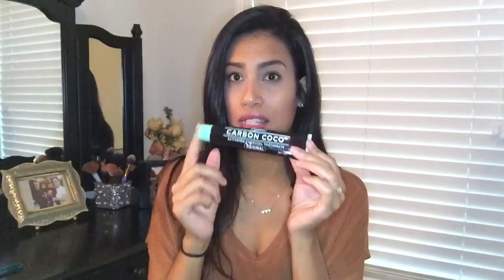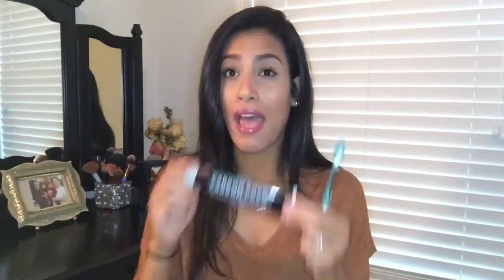Carbon Coco Teeth Whitening Review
Hey guys! Today's video is going to be a review on Carbon Coco teeth Whitening Kit. They recently reached out to me, asking if I would be interested in reviewing their kit. These are my honest opinions on this product and company!

*I'm not sponsored nor will I receive any type of commission if you decide to purchase the product*

jillianstarling